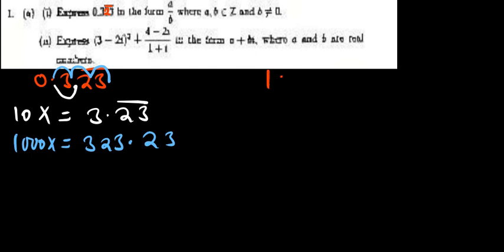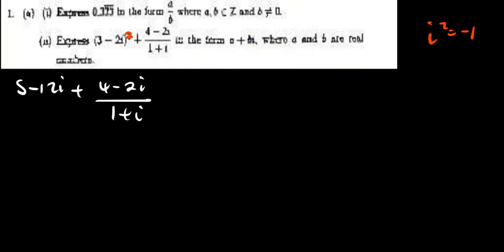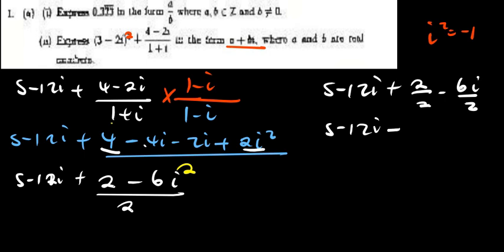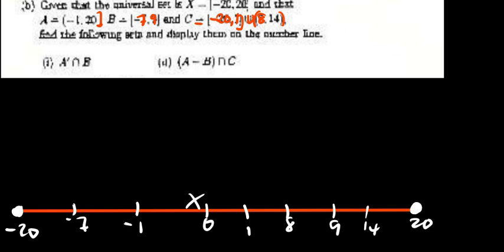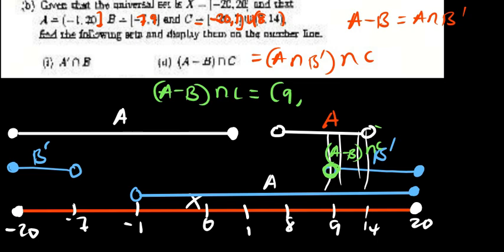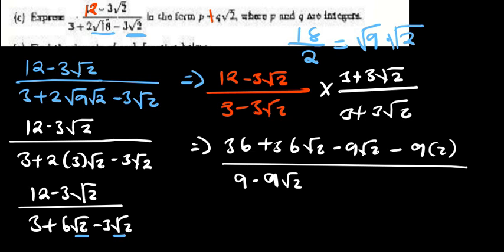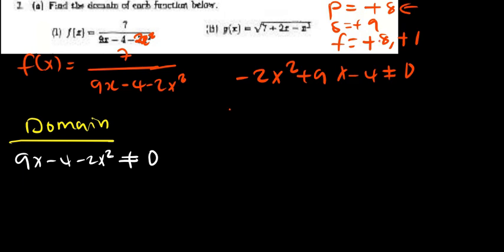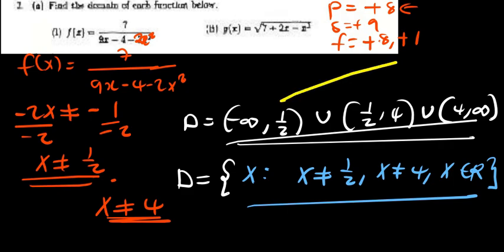MATH QUIZ 1 2024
In this video we will solve question from math1120 quiz 1 2024 to access full solutions video follow the link below ____________________________________________________________________________________